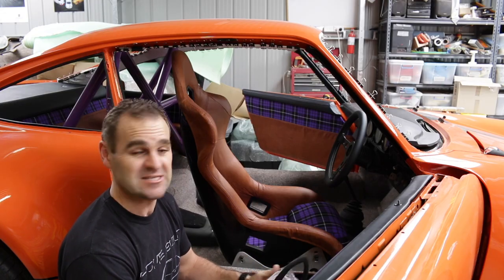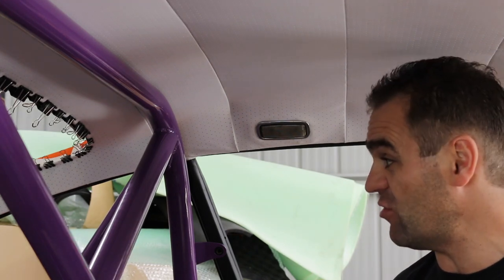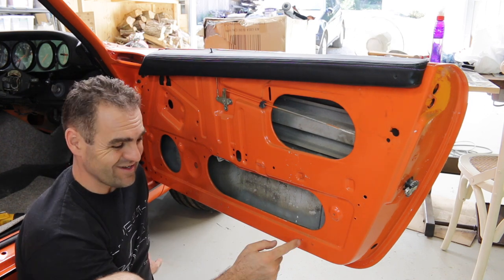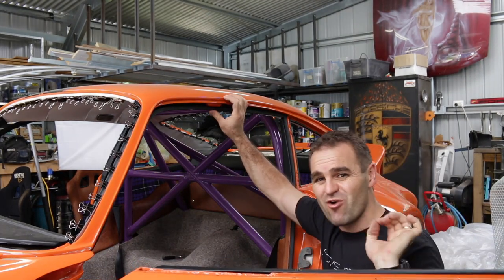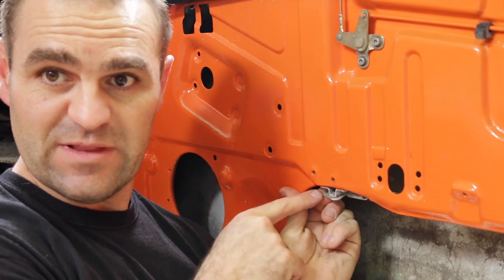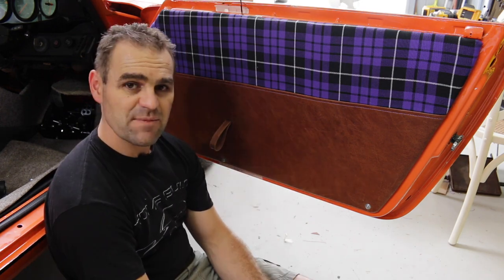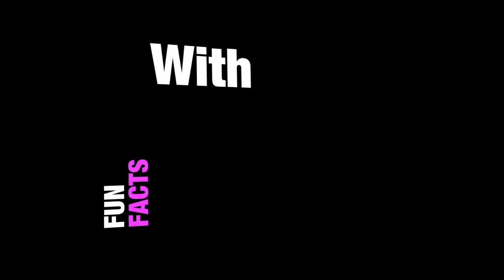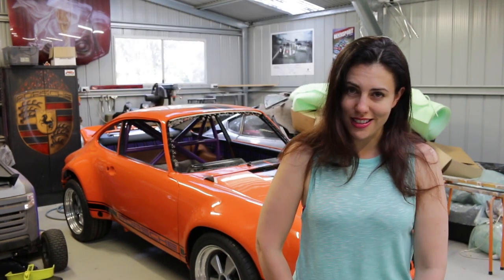How to make RS Door pulls - Porsche 911 Classic Car Build Part 43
In this episode, I do some more work on the door trims making my own custom RS style door pulls.